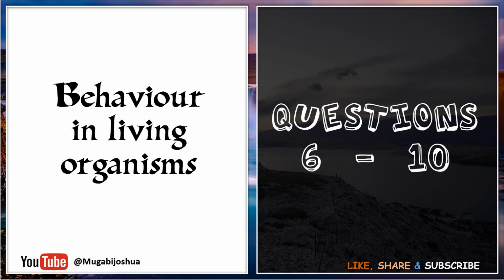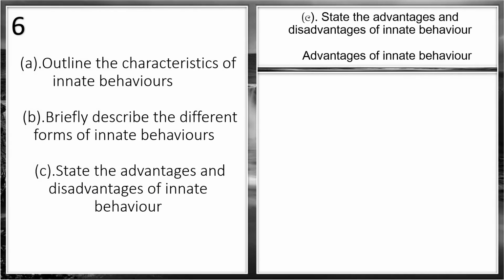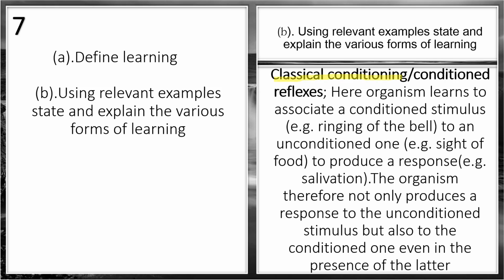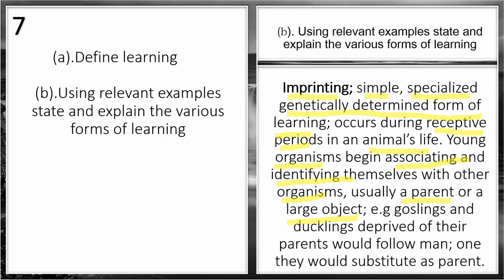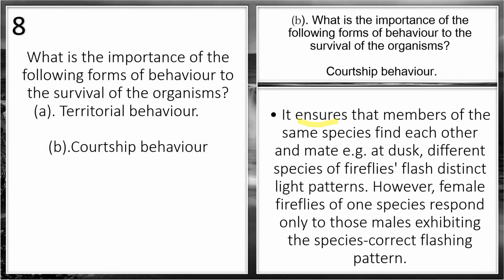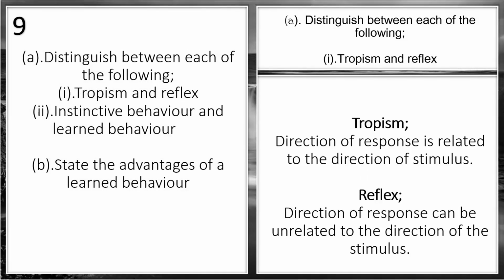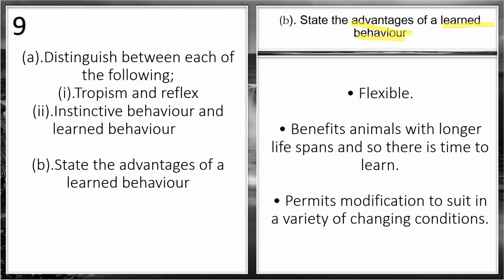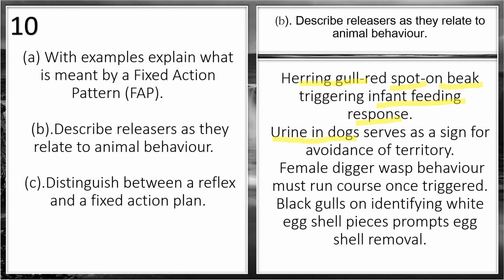Behaviour 6-10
Reflex behaviours: a simple, automatic response of a body to a stimulus that involves no conscious control e.g. Pull hand away from hot surface, baby feeding, horse tail swatting at flies. Reflexes enable bodies to respond quickly to a stimulus protecting them from harm.